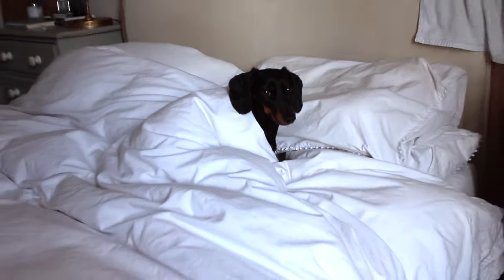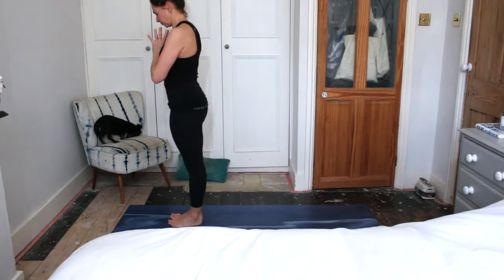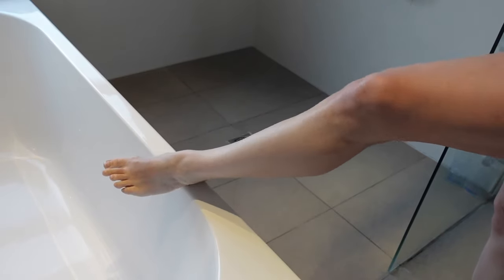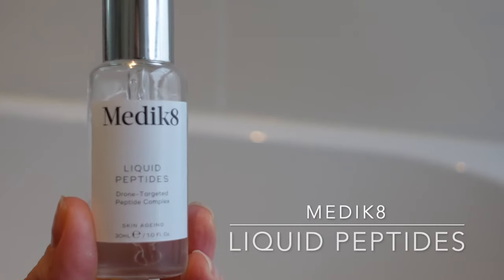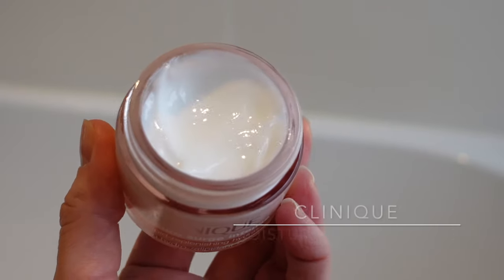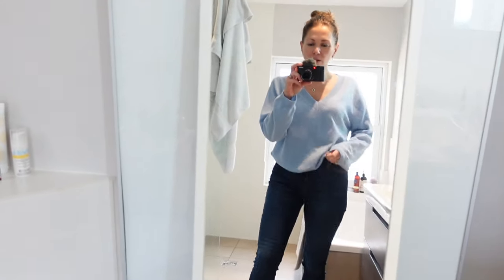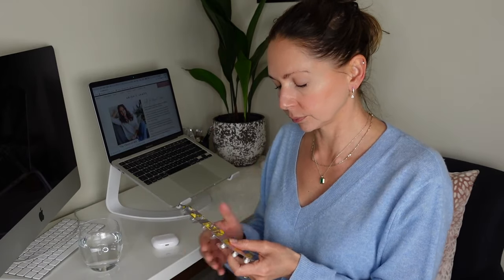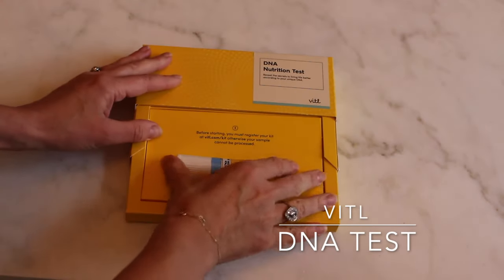Get ready with me, healthy morning routine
Get ready with me my healthy morning routine, this is a video with a difference for me. I’m more known for my facelifting massage tutorials and skincare advice. I have had lots of requests to know more about my daily routines. SO this video is sharing my current healthy morning routine, get ready with me, and a bit of a behind the scenes, get ready with me in 10 minutes. Its nice to share a bit of my real life and also share some amazing special offers just for you, from skincare brand Burts Bees with a special discount code for supplements from Vitl.

In this video I introduce you to my adorable dog Inky Dinky my mini dachshund and share some amazing special offers with you. I show you a quick morning yoga flow, some favourite natural skincare products from Burts Bees, chat about the health benefits of dry body brushing and the health benefits of cold showers. A quick morning skincare routine with some of my current favourite skincare and my current simple, natural morning makeup. Along with a speedy healthy breakfast and some of the best supplements for health.

Products and special offers in this video

Burts bees
20% offer code is: ABIJ20 when you purchase from their

Code – Abigail14

Come and say hi on my other channels

I have a skincare and wellbeing blog with loads of information about skincare, wellness, self care, travel and so much more.

If you sign up to my newsletter you will be first in the know with everything going on, the latest beauty blogs, special offers on skincare and you will receive a FREE cleansing guide to help get you on your way to your best skin ever! Blog and